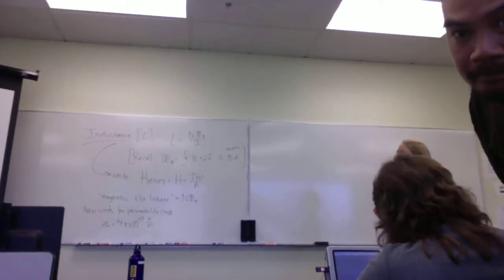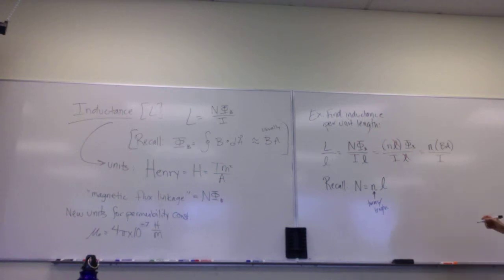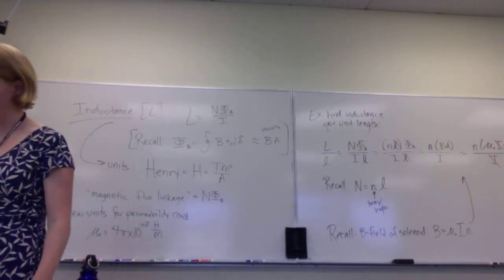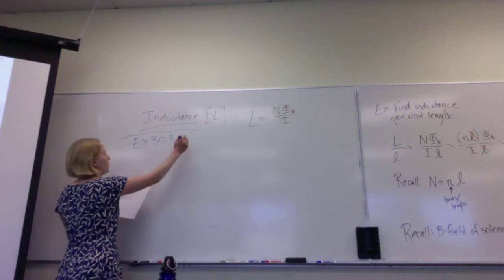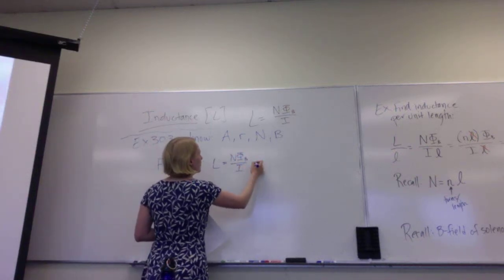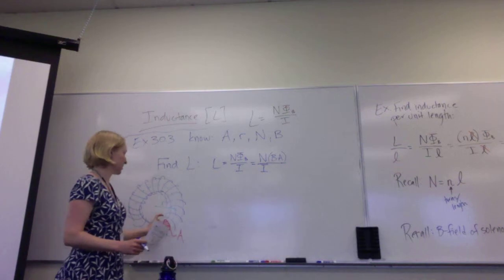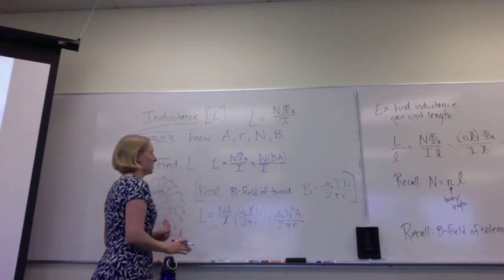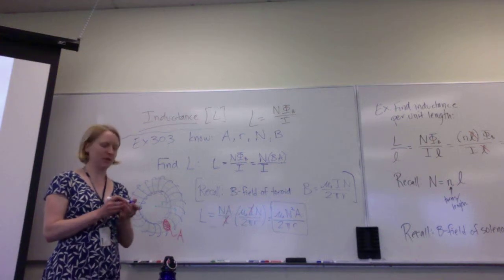PHY222 Lecture 9 video 1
PHY222 Lecture 9: Inductance. Oregon Tech Wilsonville. Recorded 6/6/14